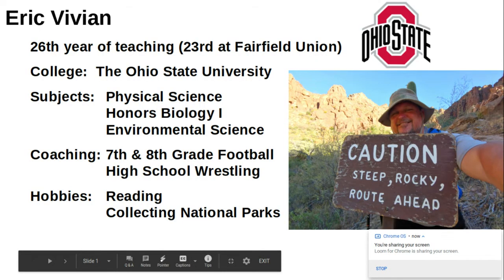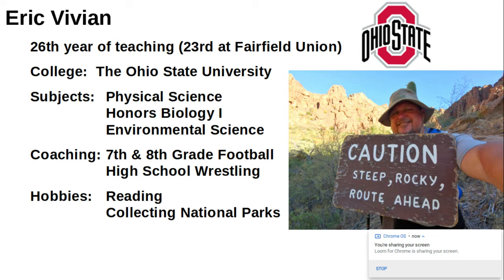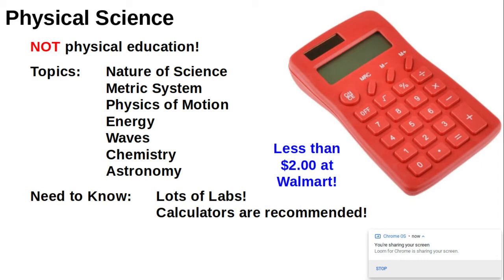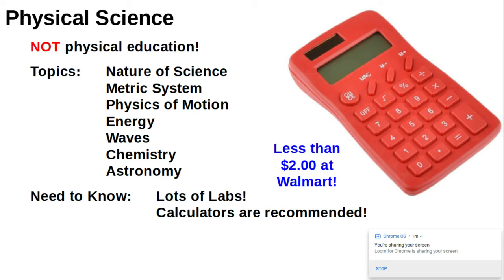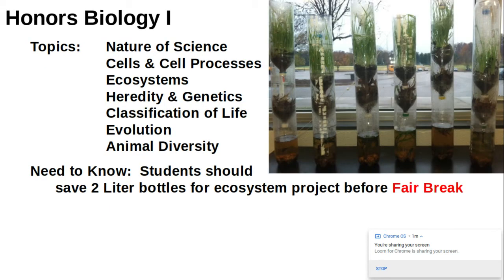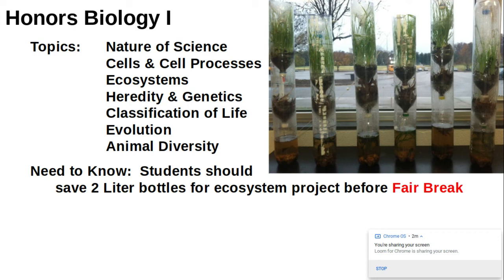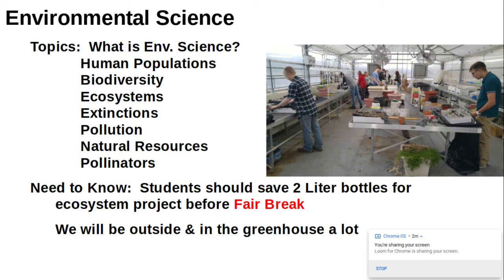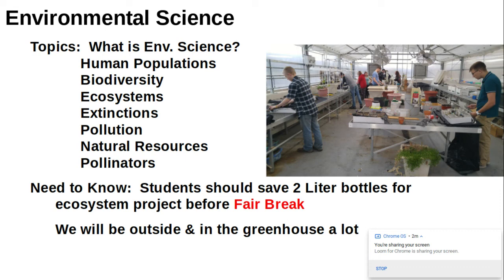FUHS Open House 2020 Mr Vivian